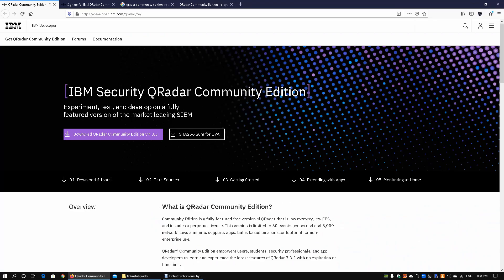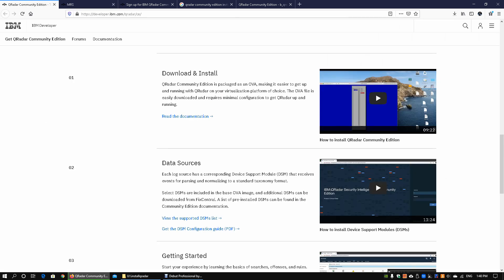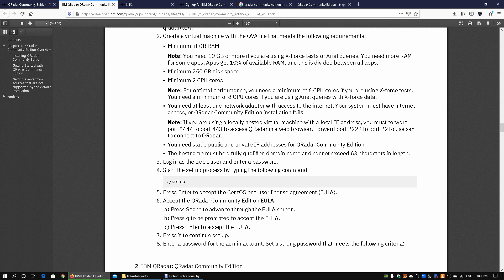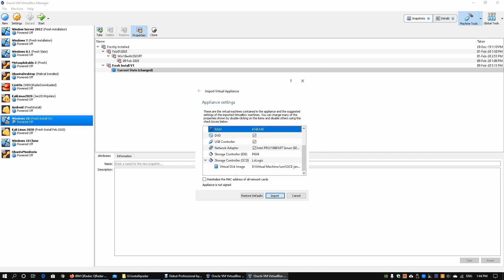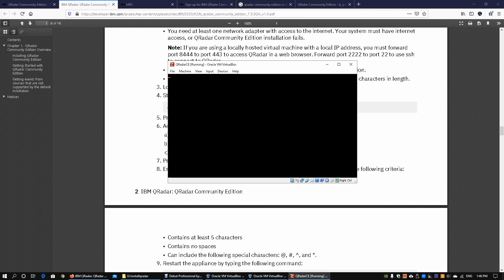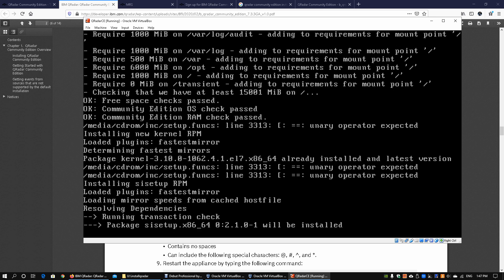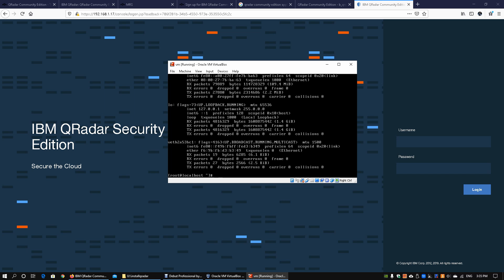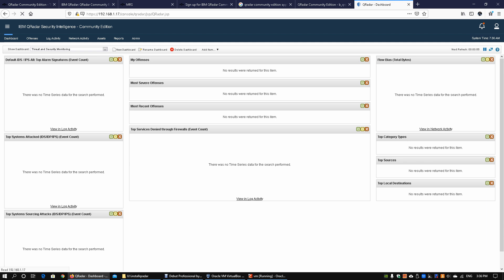QRadar Community Edition Install